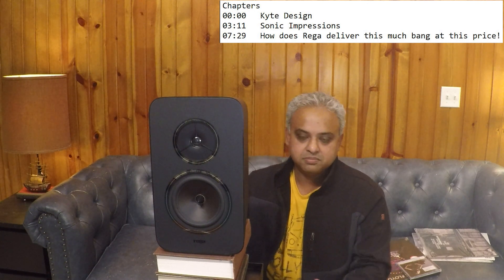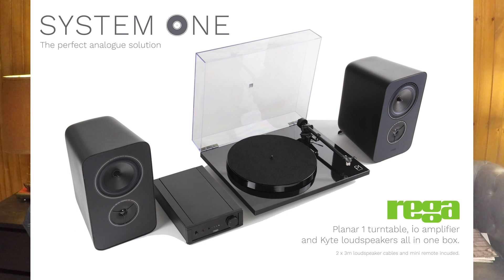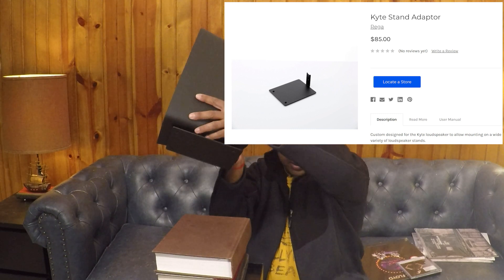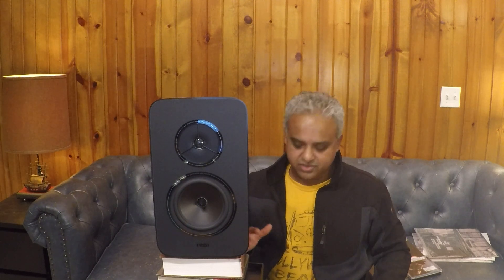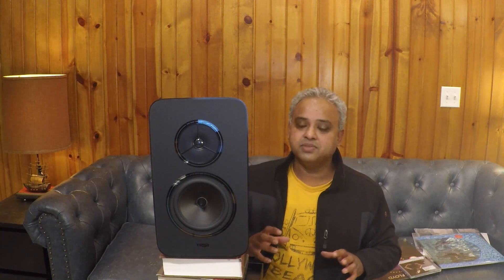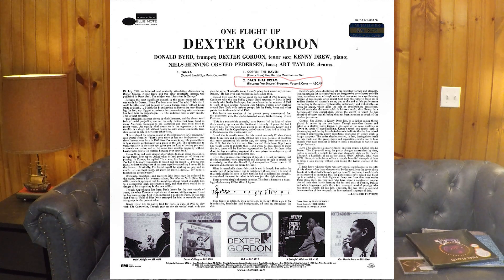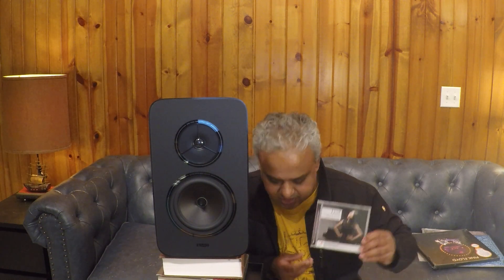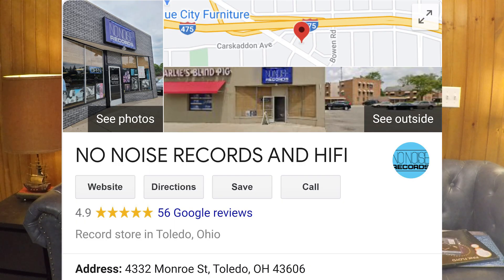Rega Kyte Speakers Review | First Impressions … Brilliant!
Rega Kyte Speakers Review. Watch the video to see my opinions on SQ and how Rega manages this performance at this price!
Chapters
00:00    Kyte Design
03:11    Sonic Impressions
07:29    This is how Rega delivers bang at this price!